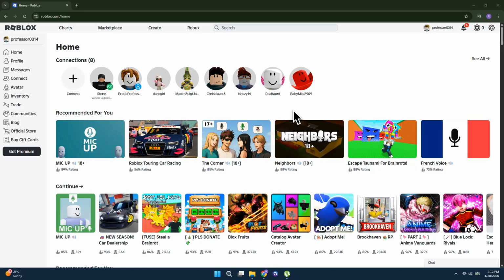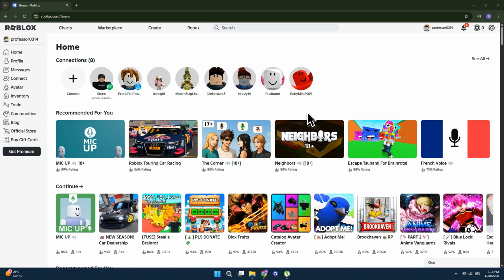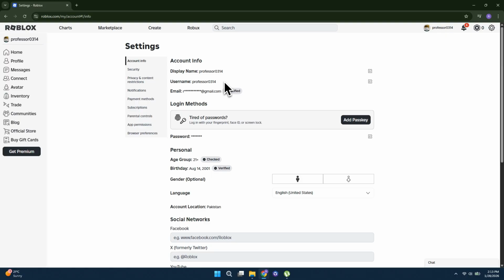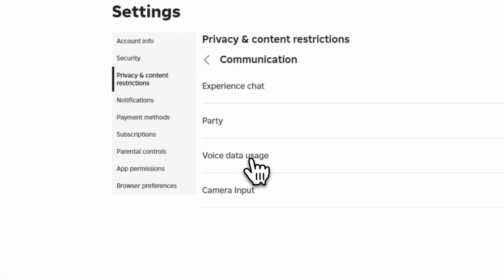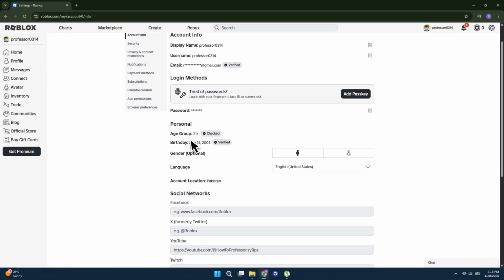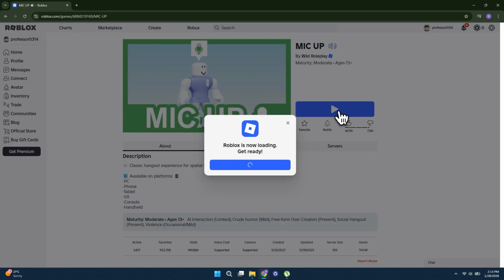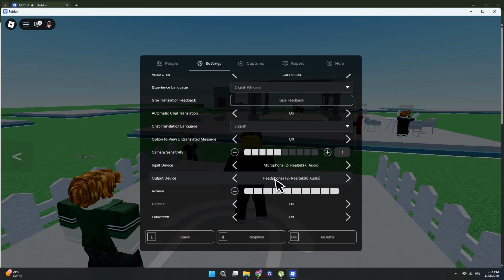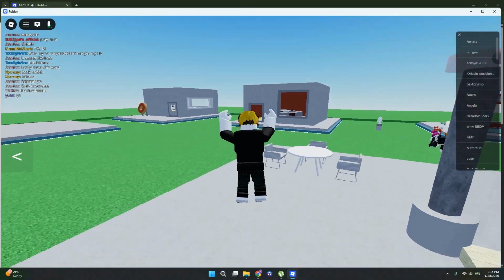Enable Voice Chat In Roblox | Fix Roblox Voice Chat Not Working (2026)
Learn how to enable voice chat in Roblox and fix it if it’s not working with this 2026 guide.
Step-by-step instructions cover verifying age, adjusting privacy settings, and troubleshooting common issues.
Perfect for beginners who want to chat with friends and enjoy a better Roblox experience.
Follow these simple steps to enable and fix Roblox voice chat quickly and safely.
Start talking with friends in Roblox today!